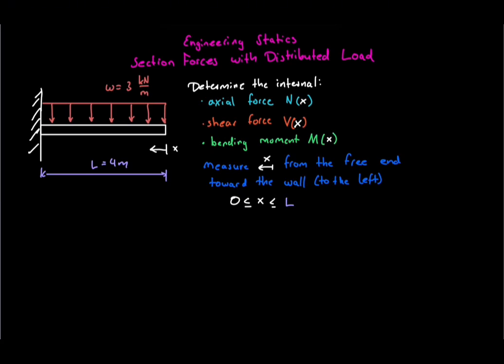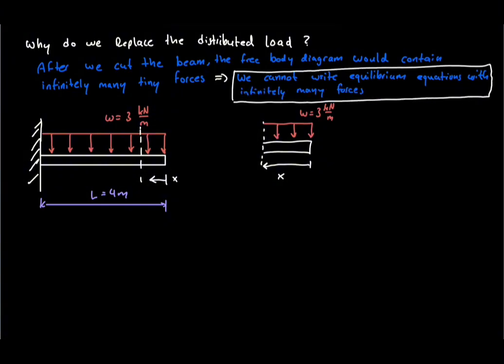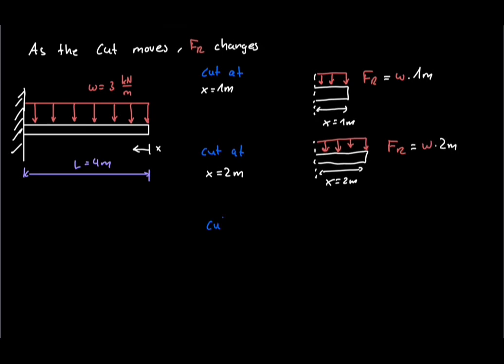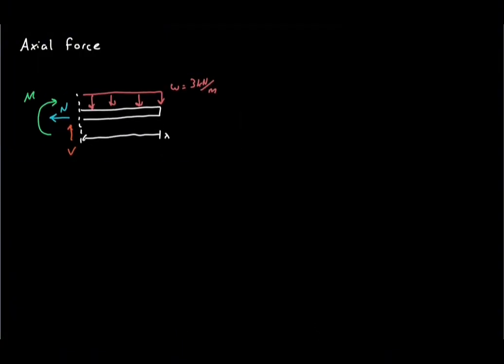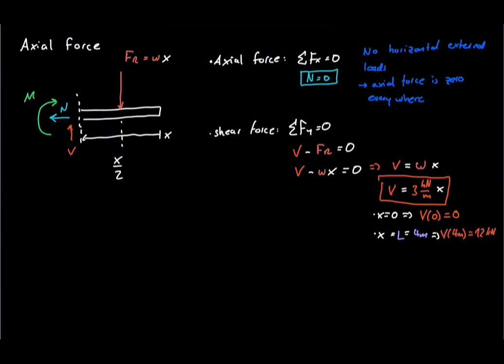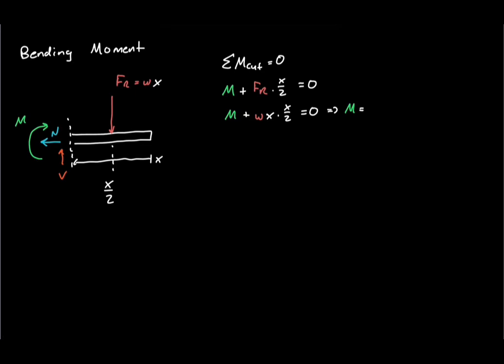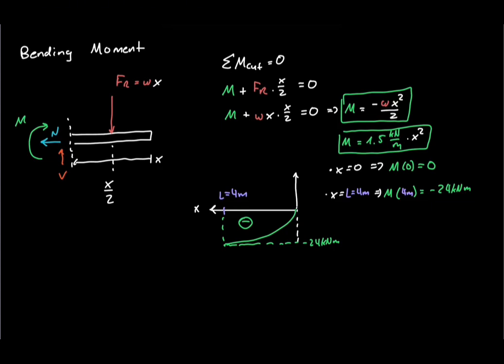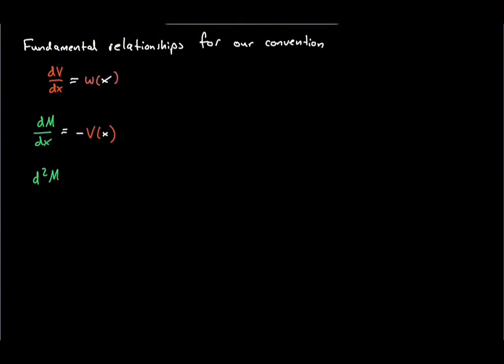Section Forces with Distributed Loads | Engineering Mechanics: Statics Part 17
In this lesson, we answer an important question:

Why do we replace a distributed load with an equivalent force when calculating section forces?

Instead of simply memorizing the procedure, we derive the internal force equations step by step and show why the equivalent force is essential for applying equilibrium.

Using a cantilever beam with a uniform distributed load, we determine the internal:

* Axial force N(x)
* Shear force V(x)
* Bending moment M(x)

We also explain why these internal forces become functions of position as the section cut moves along the beam.

In this video, you’ll learn how to:

* Make a section cut in a beam carrying a distributed load
* Replace the distributed load on the isolated segment with its equivalent force
* Determine the location of the resultant force
* Apply equilibrium equations using the right-hand section
* Derive the shear force function V(x)
* Derive the bending moment function M(x)
* Understand why shear diagrams are linear for uniform loads
* Understand why bending moment diagrams are quadratic

This lesson forms the bridge between distributed loading and shear force and bending moment diagrams, making it one of the most important concepts in structural mechanics.